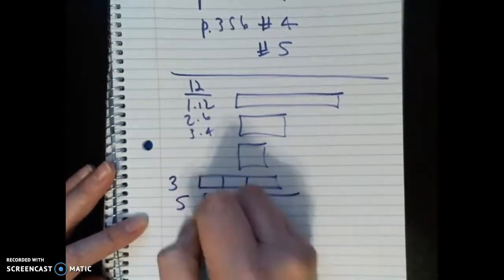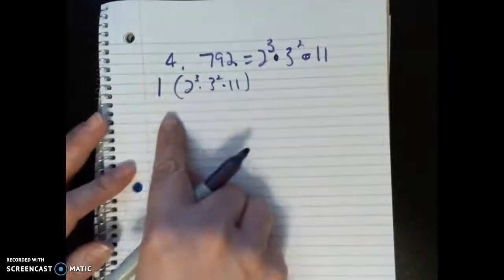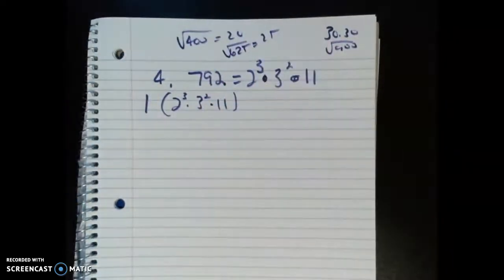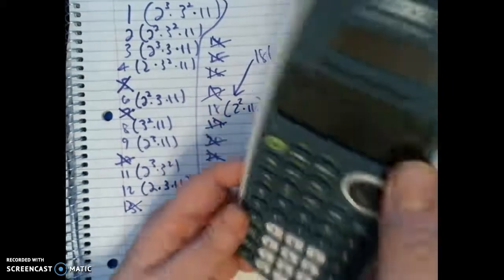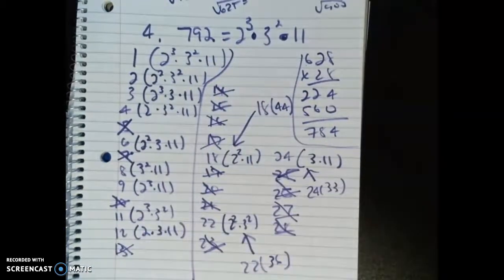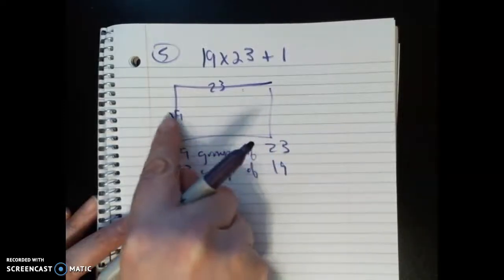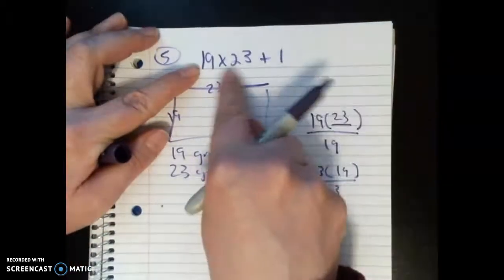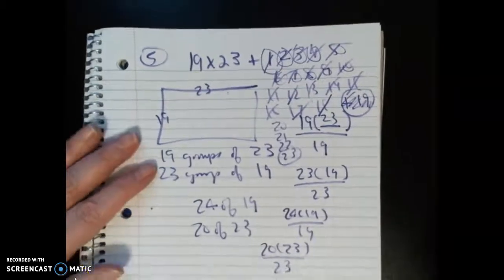El Ed 8.4 HMK help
Number Theory Questions for El Ed Teachers